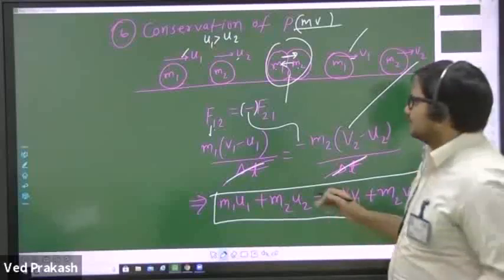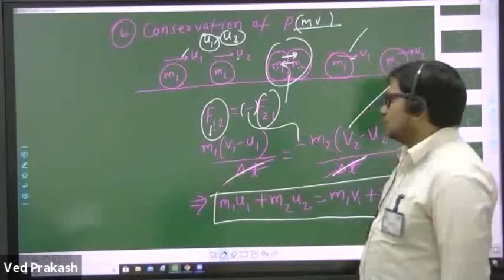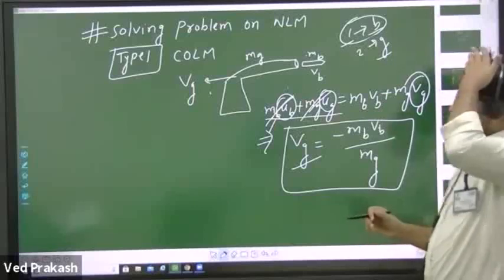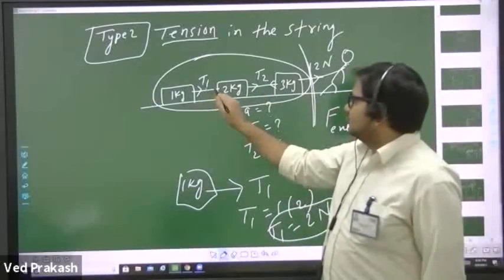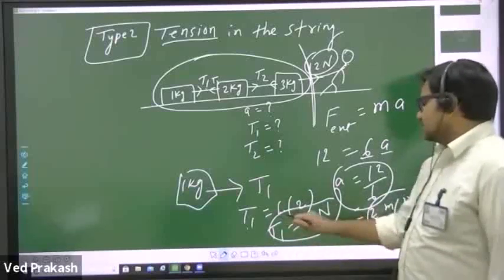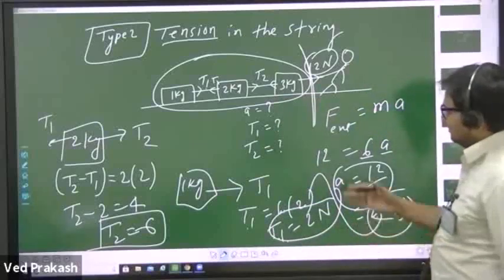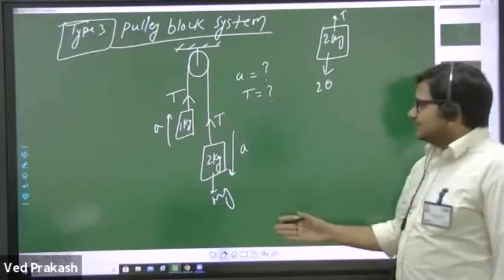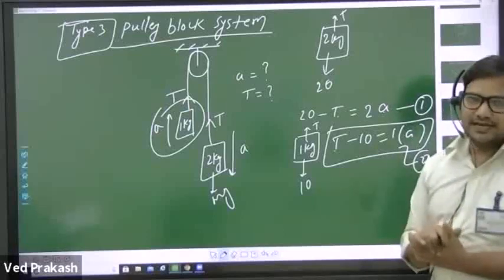nlm lec 2 new